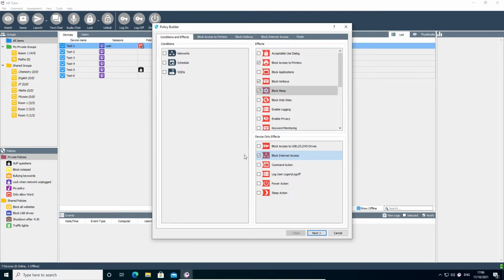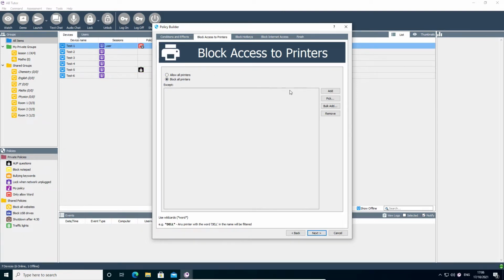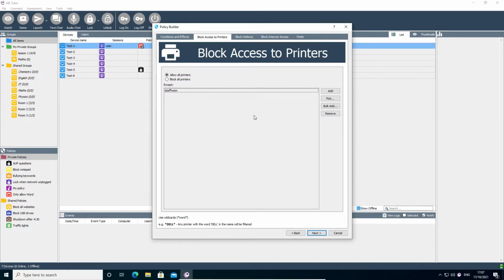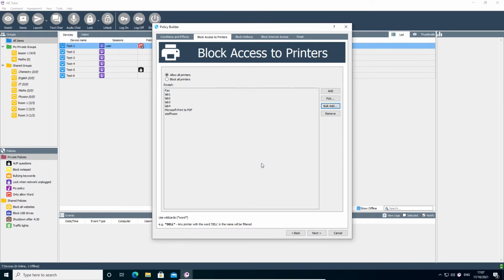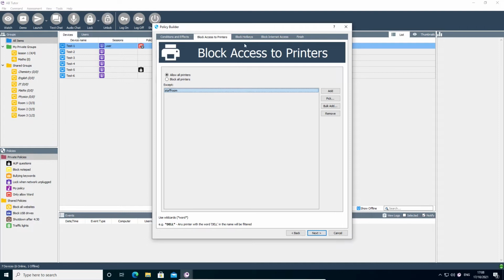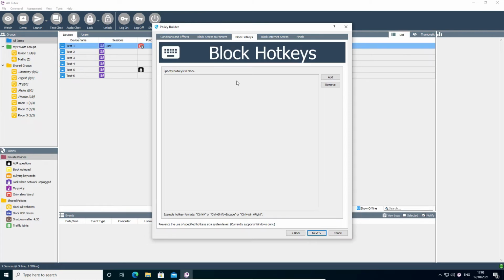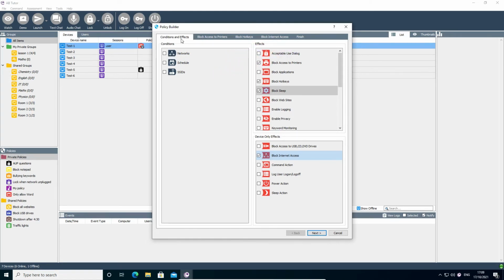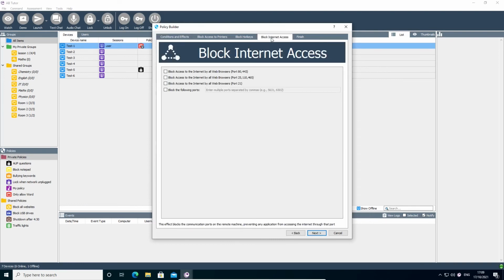Blocking printers, hotkeys, sleep and internet with AB Tutor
AB Tutor allows you to block various system functions with its policies. This video runs through blocking printers, blocking Windows hotkey combinations, blocking the computer form suspending and blocking specific internet ports.

The background music is:
For The Last Time by Alexander Nakarada